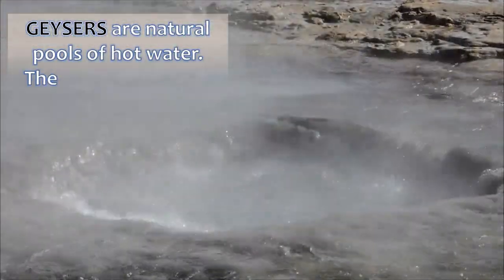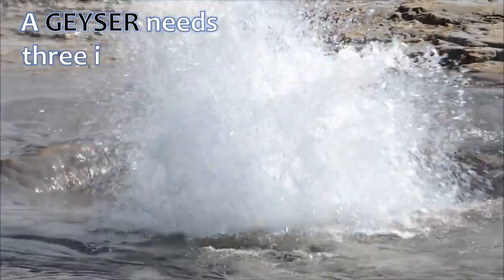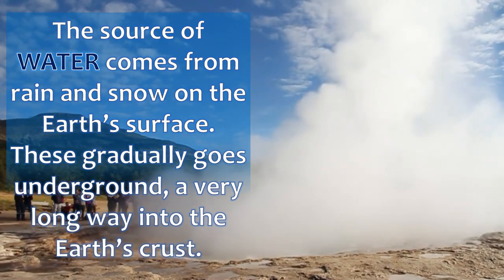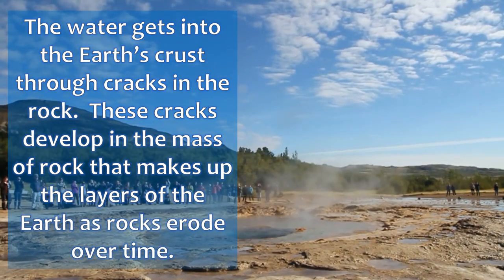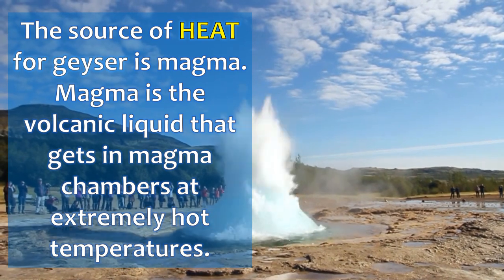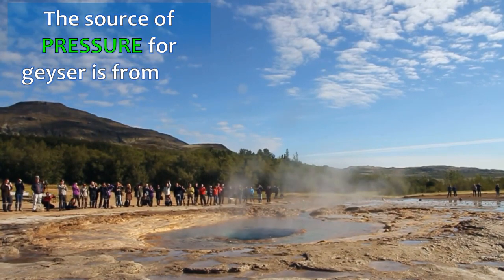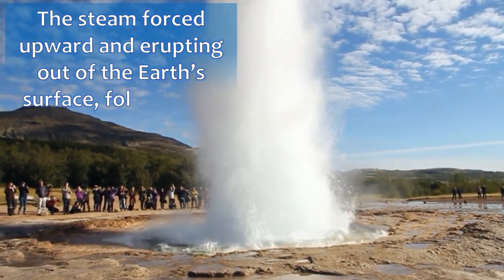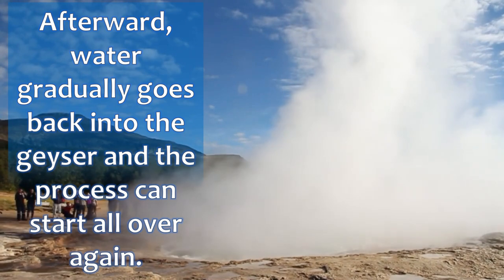Geysers | What causes geysers | Geyser Eruption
In this video you will be learning about geysers. What are geysers? What causes geyser?  What are the important things to form geysers?